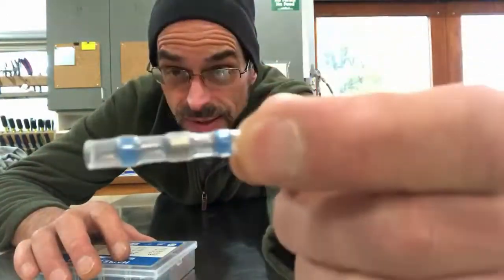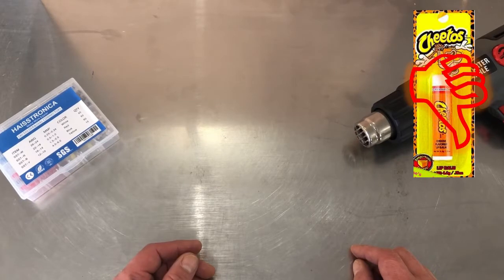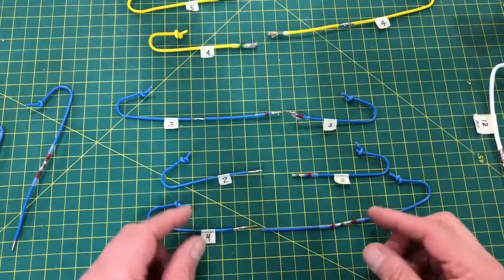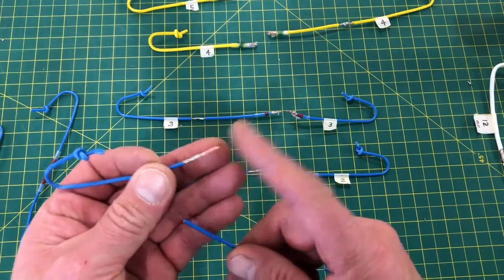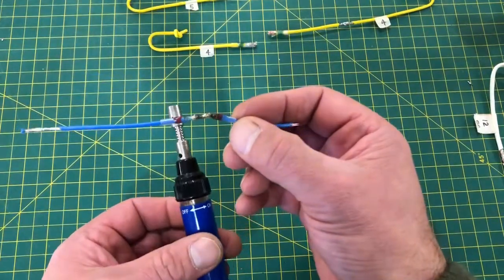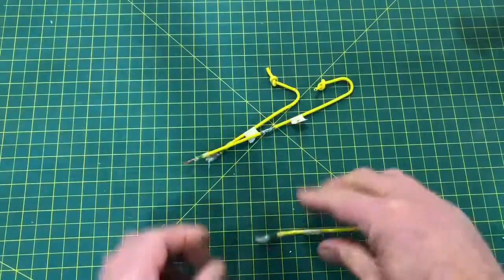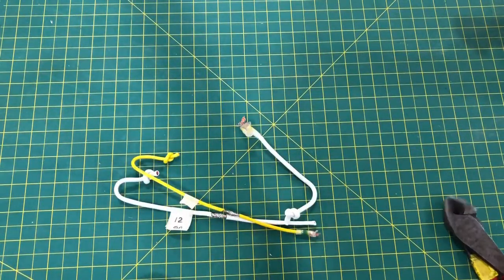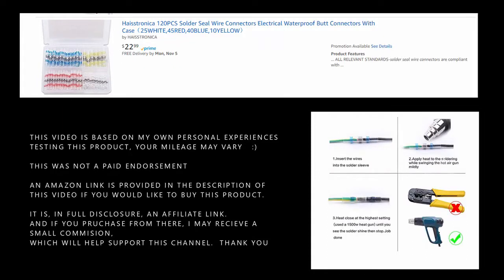Solder seal wire connector / Test & review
In this video I test & review solder seal wire connectors, also known as heat shrink wire connectors.
if you need to splice wires and don't have or want to use a solder gun then you want to watch this.
Although not new to the market, they are an often overlooked option for the Do it yourself type or even a pro when splicing wires.
They look like a great idea, but do they pass the test ?